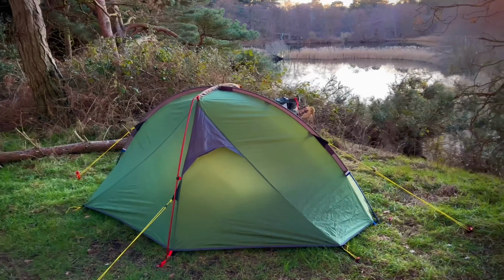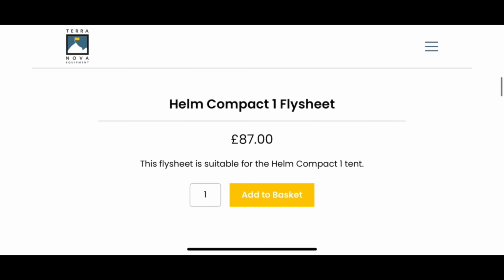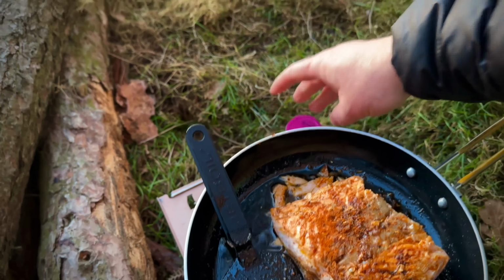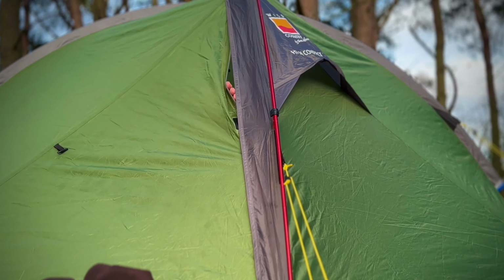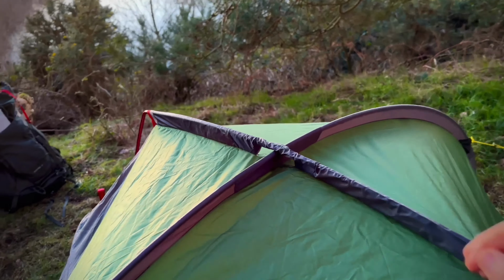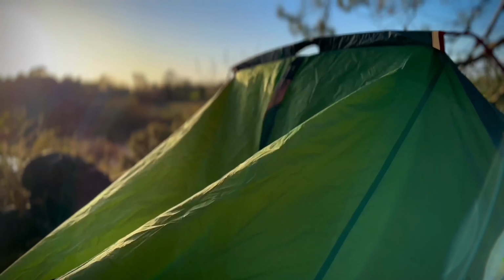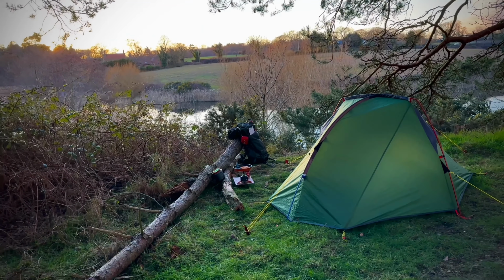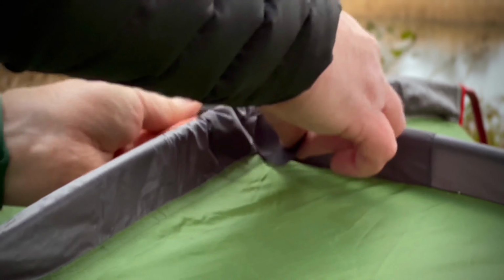Essential Helm Compact Modification ***Giveaway***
Comment on the video and quote the name of the comedy series the character I’m quoting and the book mentioned. Beware of red herrings! First one out of the hat wins. Subs only.  Will draw the winner on the 31st of May

Link to repair patches
WILLBOND 8 Pieces Nylon Repair Patches Self-adhesive Nylon Patch Waterproof Repair Patches for Clothing Down Jacket Tent Clothes Bag